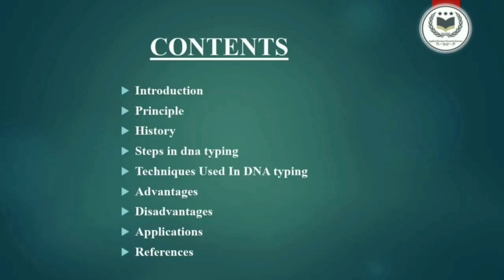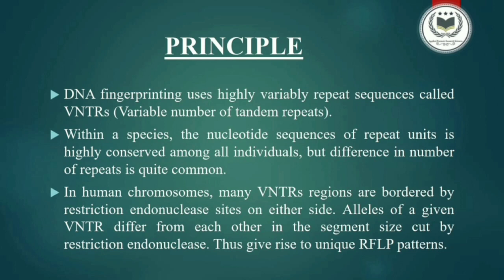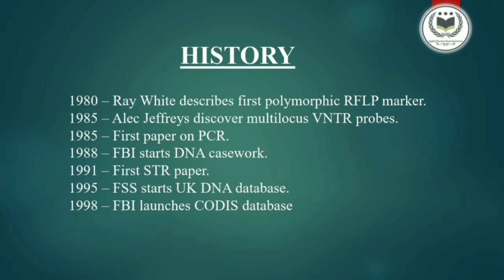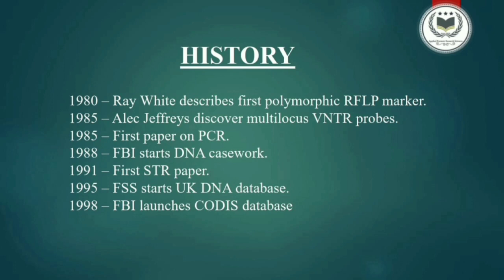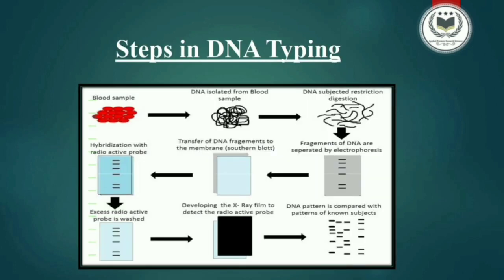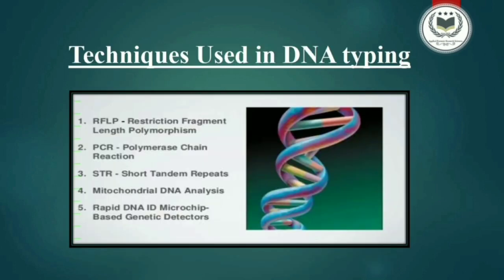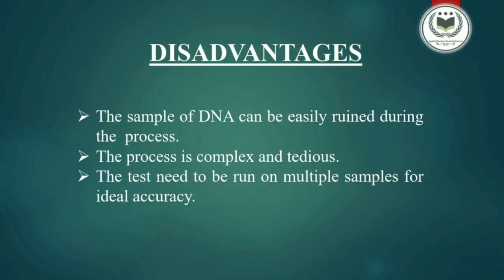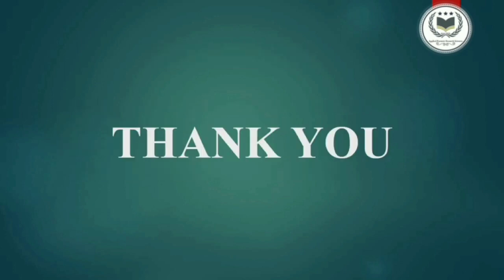History of Forensic DNA Typing! Forensic Biology ! DNA